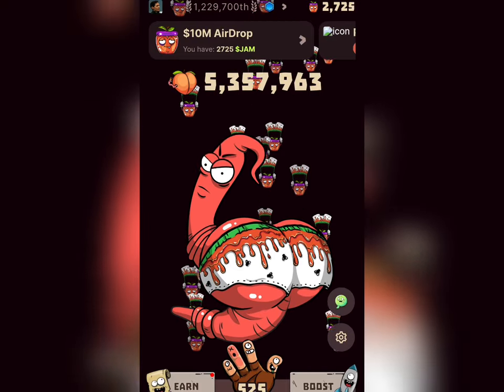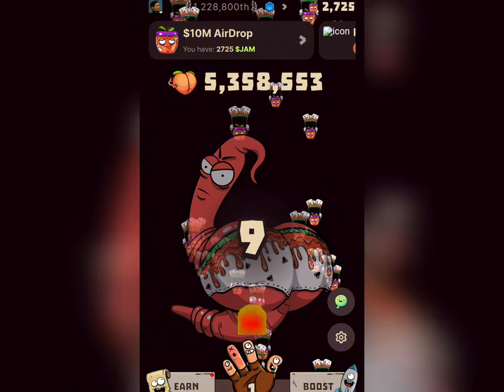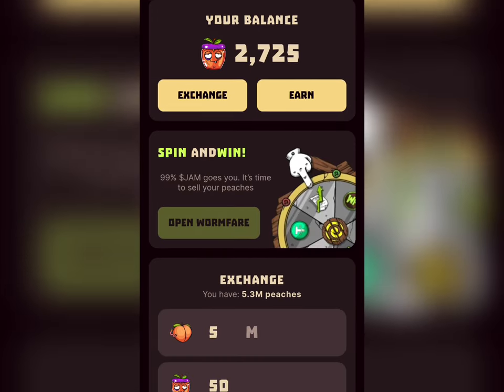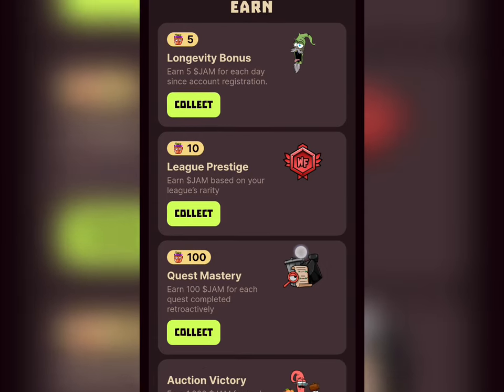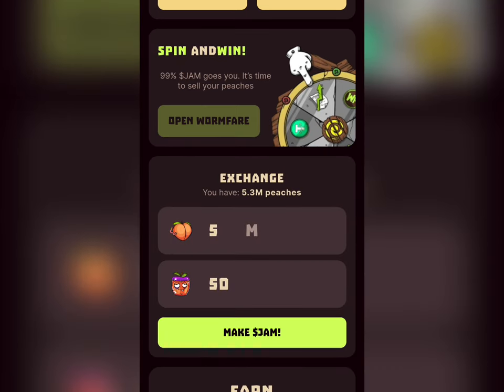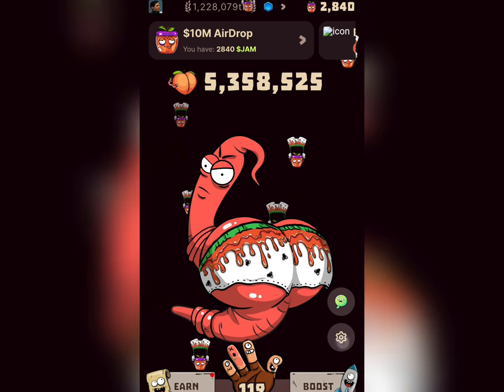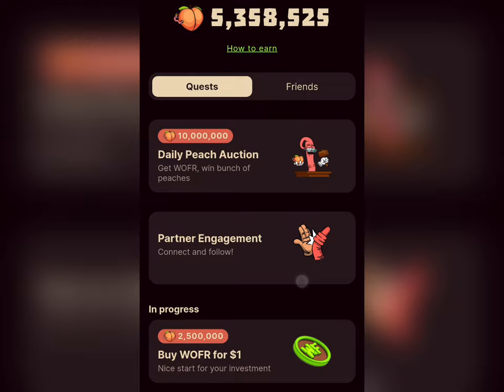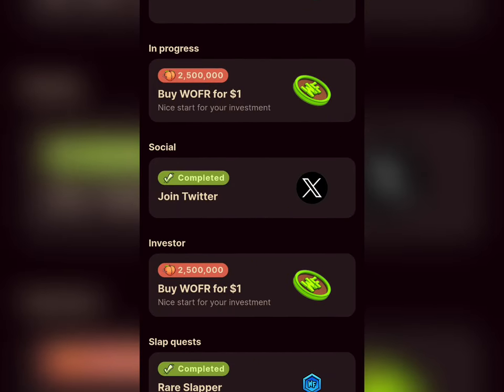WORMFARE SLAP LISTING AND WITHDRAWAL UPDATE: HOW TO EXCHANGE AND EARN MORE $JAM TOKEN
Here is the latest Wormfare slap Listing and withdrawal update that you need to check out. In this video, I will show you how to earn more $JAM tokens and even how to exchange your Wormfare Token to $JAM tokens. Just make sure you watch this video till the end.